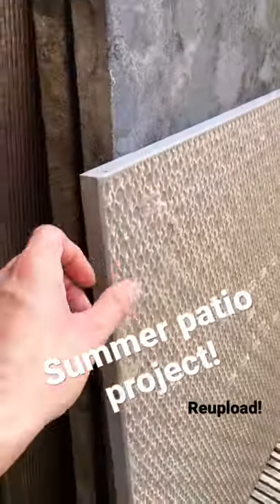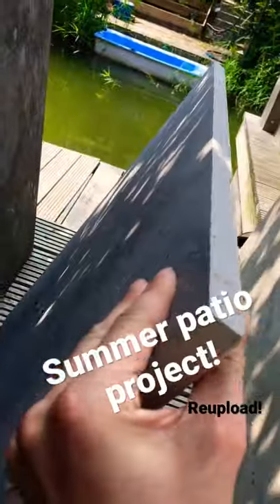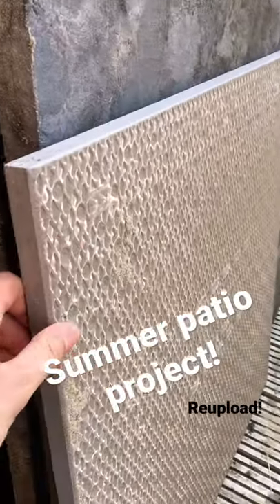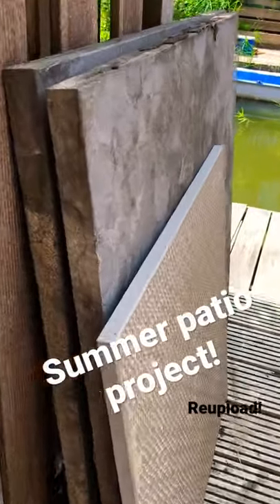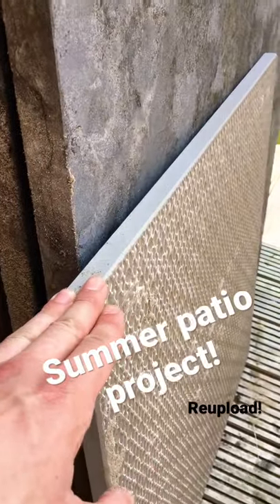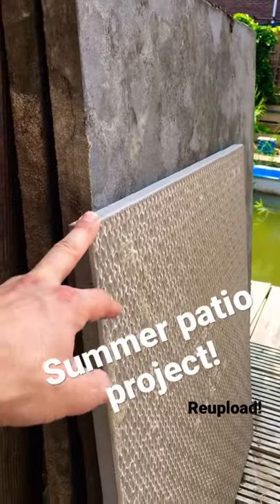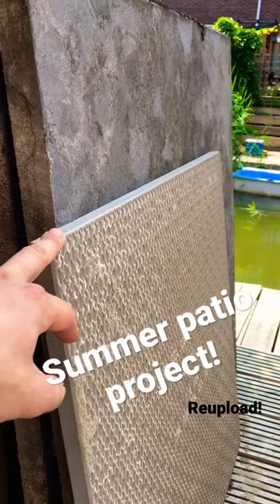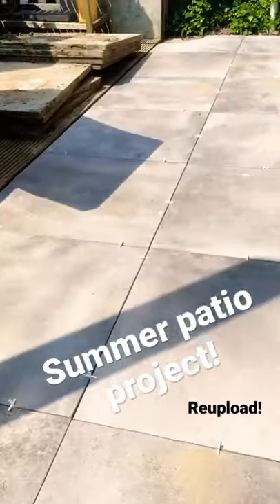Ceramic tiles on a patio!